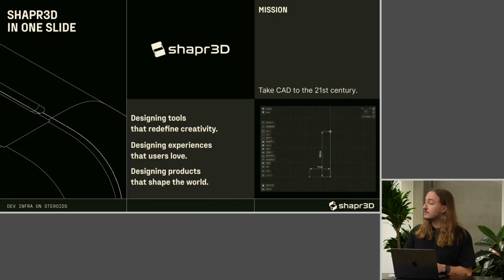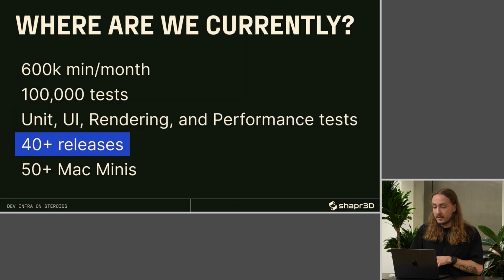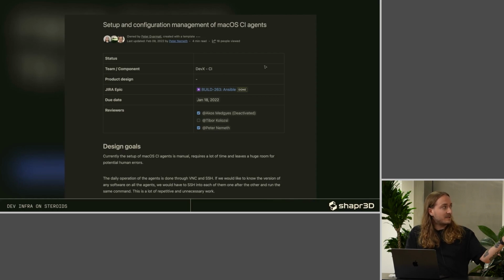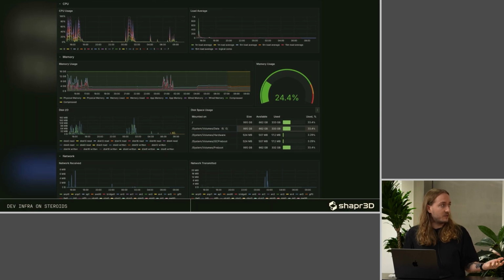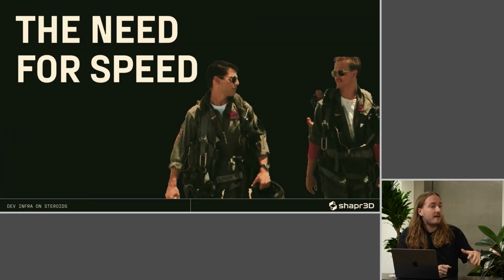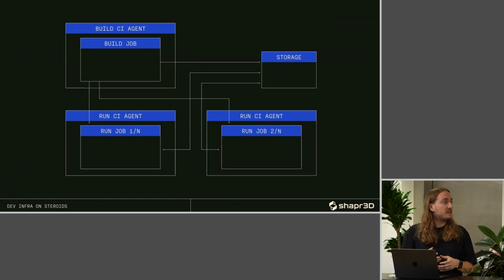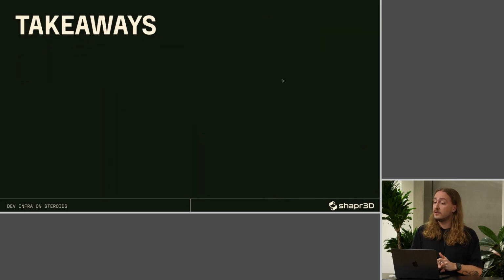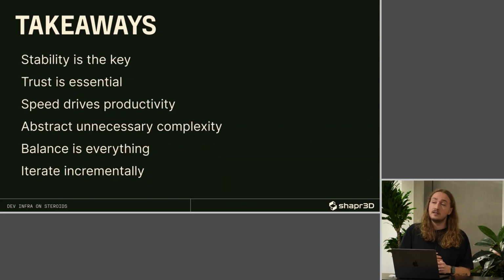Dev Infra on Steroids by Péter Gyarmati | DevBP Meetup #3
At Shapr3D, we develop one of the most complex applications running across iPadOS, macOS, visionOS, and Windows. Over the past three years, we’ve built a robust infrastructure capable of executing up to 100,000 automated tests per pull request across hundreds of machines, enabling us to test and release updates frequently and reliably. In this talk, I’ll share insights on how we incrementally built the system, starting with the three Mac minis and how we plan to introduce auto-scaling virtual machines to dynamically adjust our infrastructure to meet growing demands.

This is a presentation from Péter Gyarmati @ DevBP Meetup #3 January 21, 2025.